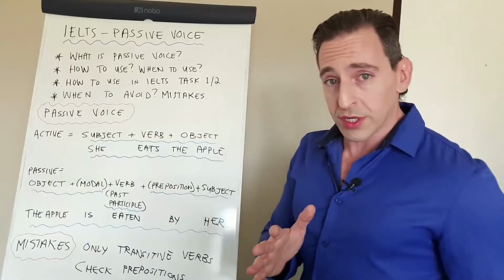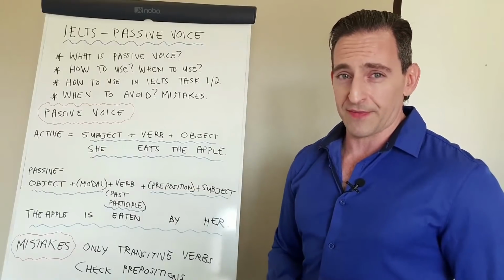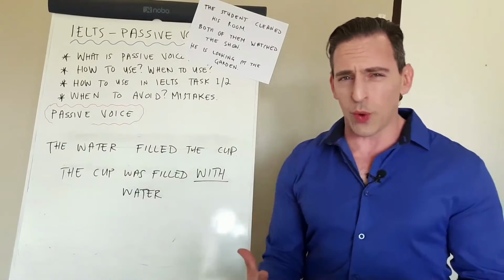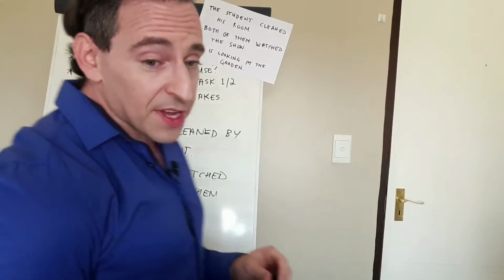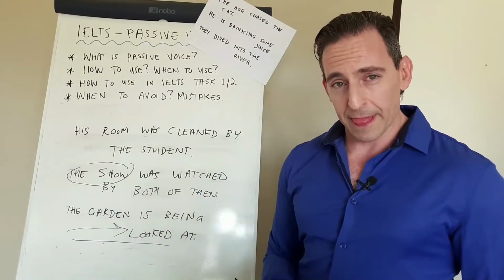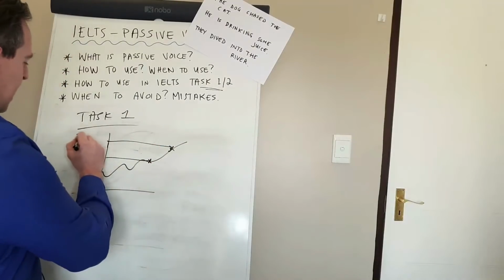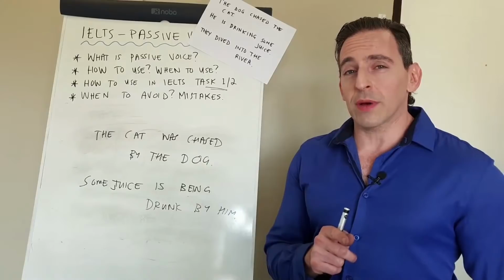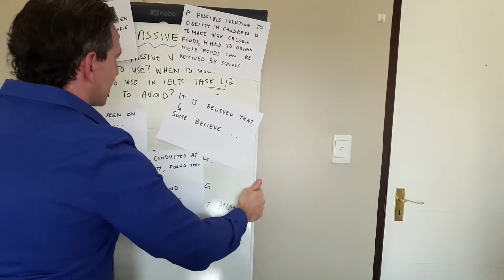Cambly Live – IELTS writing | task 1 & 2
During this live stream, tutor Darryl will cover IELTS writing with a focus on passive voice.